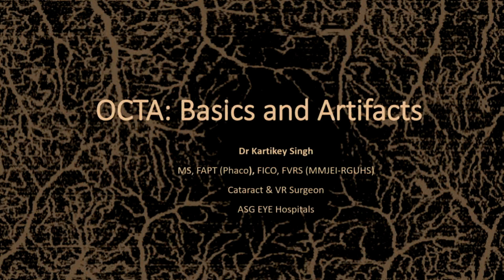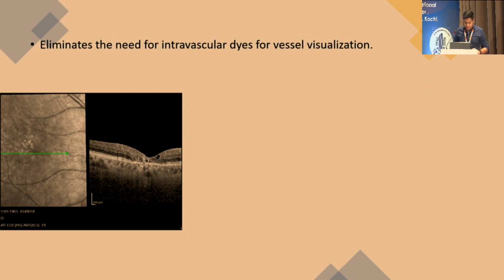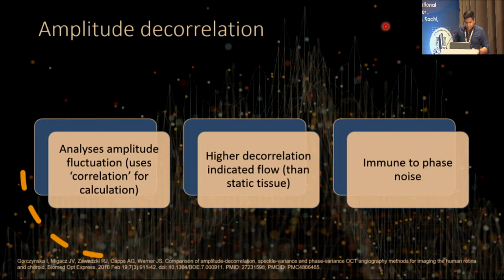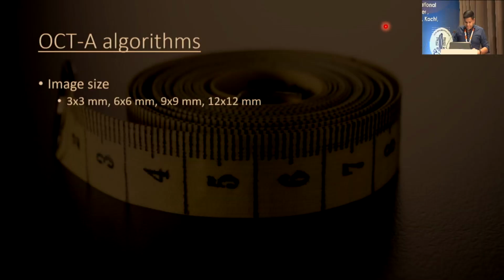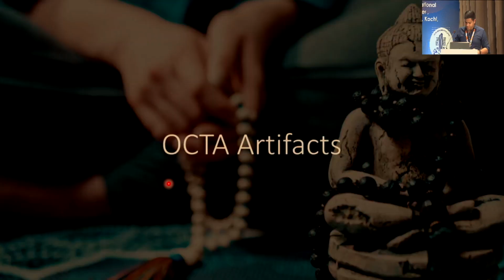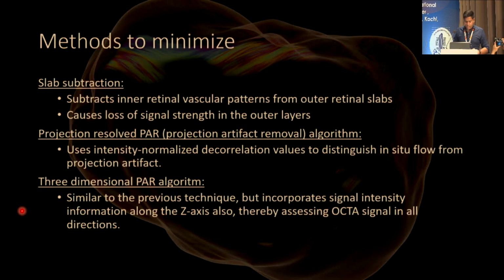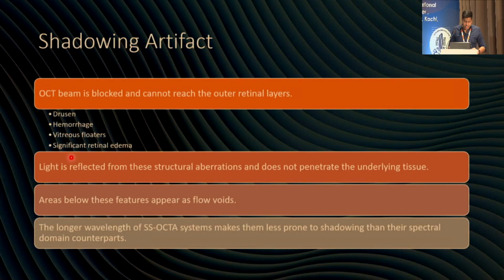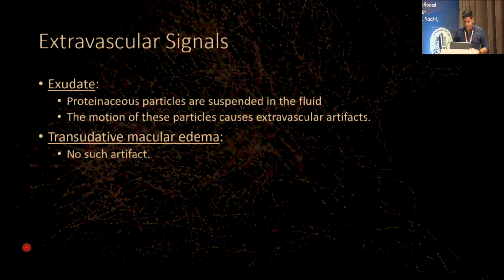AIOC 2023 IC301 topic DR KARTIKEY SINGH OCTA interpretation basic toolkit and decoding artefacts